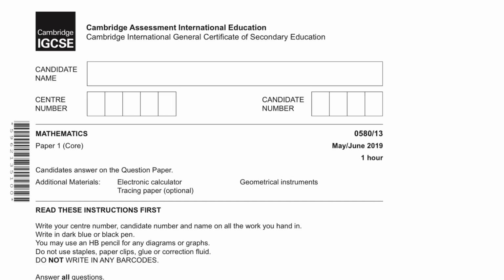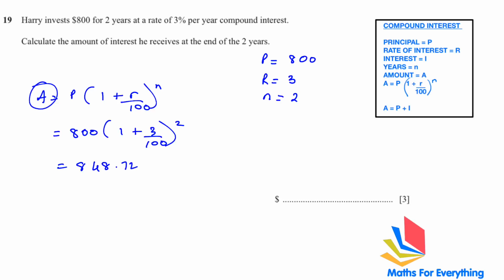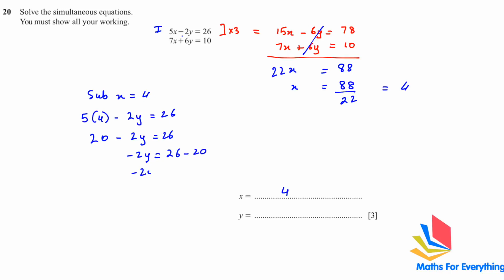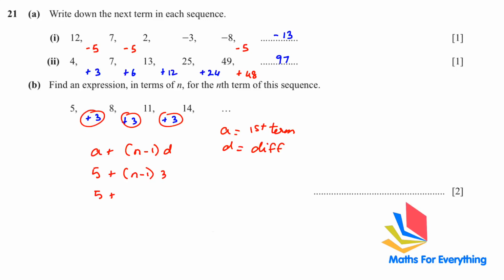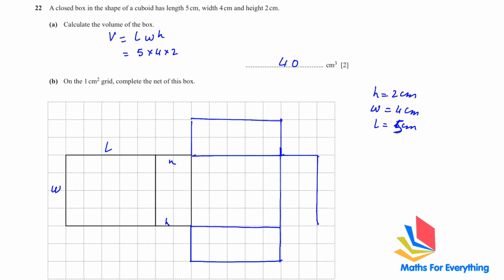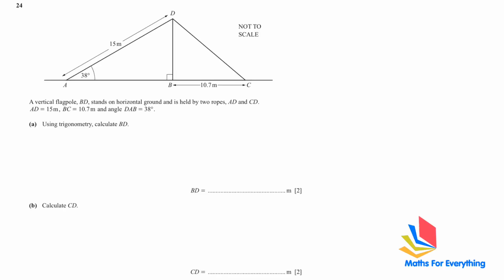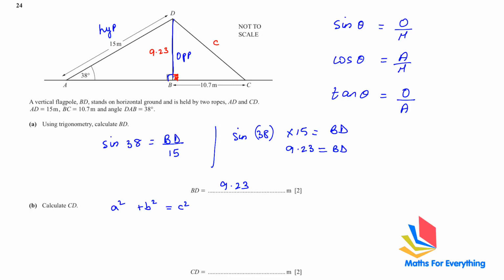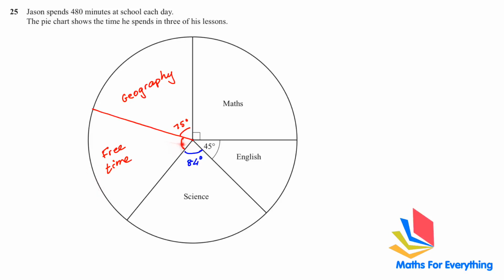IGCSE MATHS PAPER 1 0580 MAY/JUNE/13/2019. PART 2 MATHS FOR EVERYTHING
GCSE 0580 Maths Past Paper 1 May/June paper 13/ 2019, M/J/13/2019, solved completely from question 18 onwards. I give you guidelines which will help you to get good grades. I also explain the topics while solving the questions. You can practice them for paper 2 as well and also for GCSE. The best way to do IGCSE revision is to solve past papers.